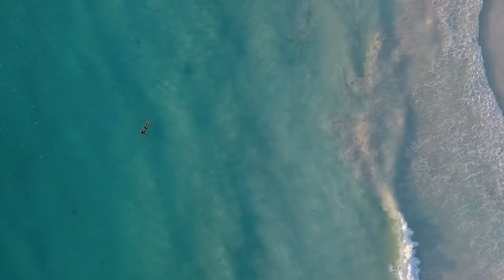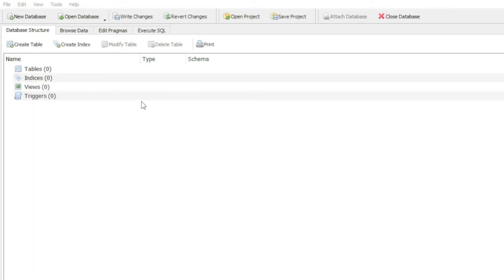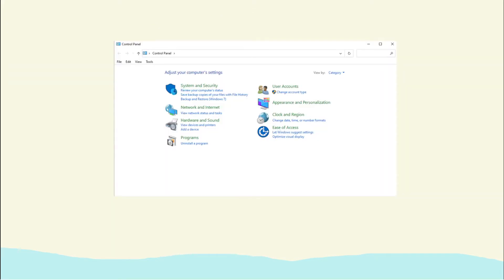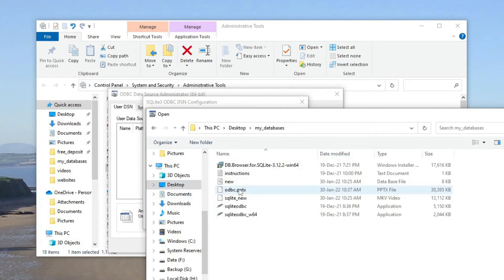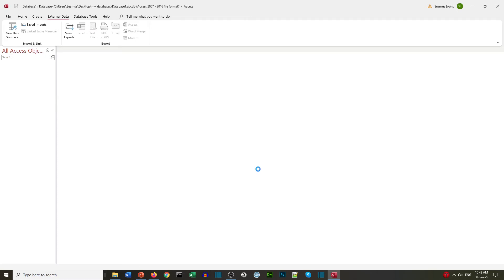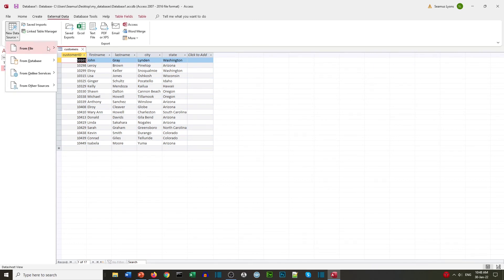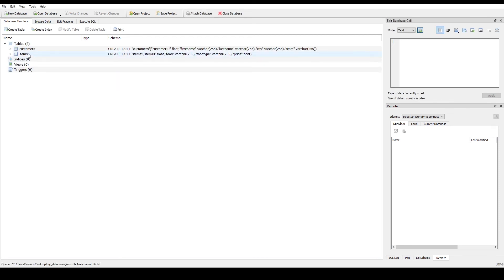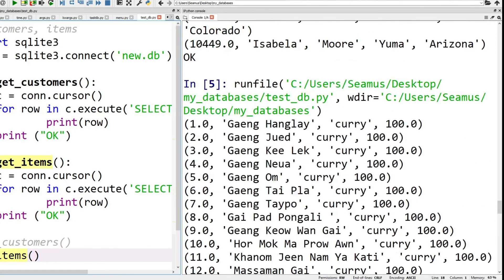ODBC | Database project | next level | Simple Python Tutorial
Open Database Connectivity (ODBC) is an API for accessing a database. We set up the ODBC for SQLite so we can connect to our database within our python application.

0:00 Video Start
0:46 SQLite
1:44 Test Data
2:05 ODBC Installation
3:00 ODBC Connection
4:35 Importing Data
8:22 Python SQLite ODBC connection